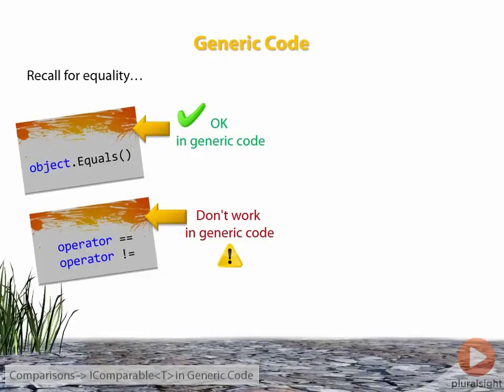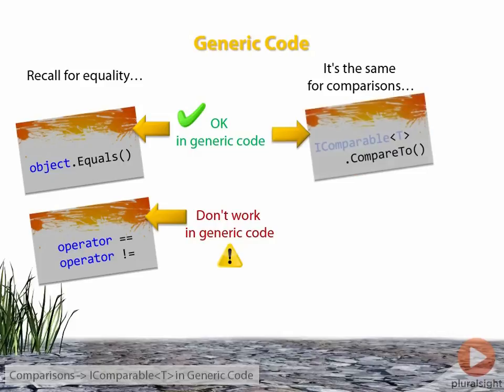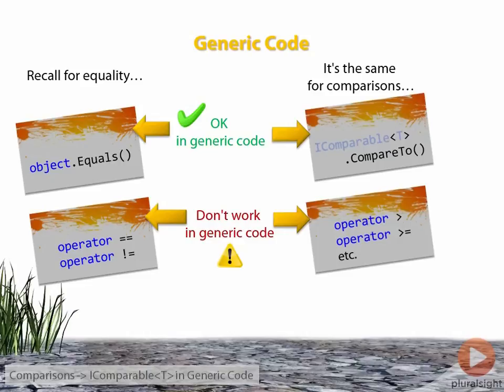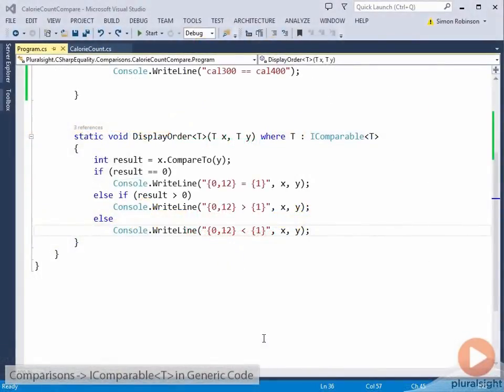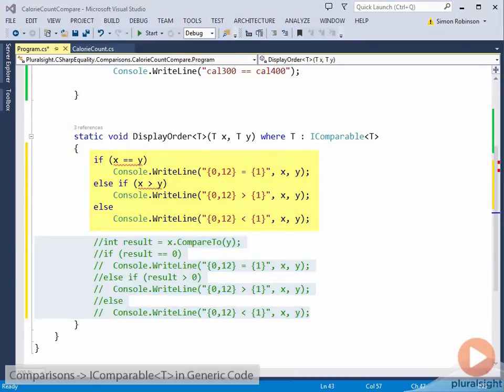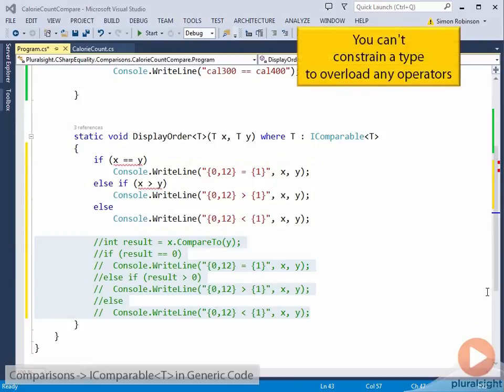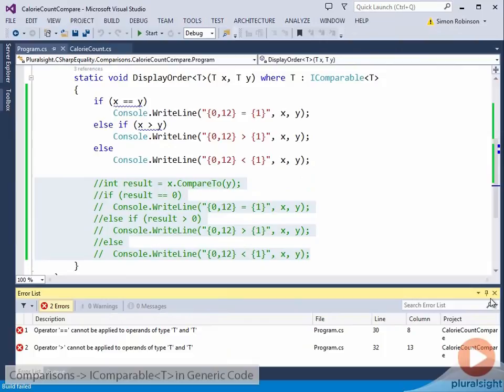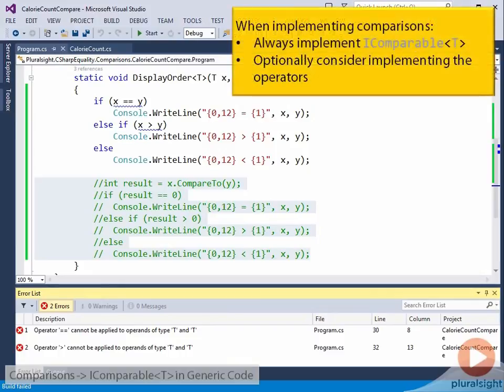06 066 IComparableT in Generic Code